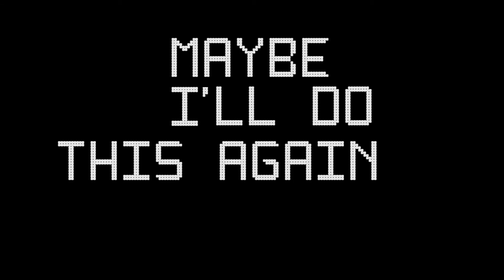What are you doing on March 25th at 8 PM ET?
A live call-in radio broadcast.